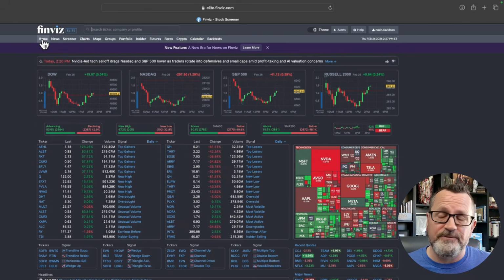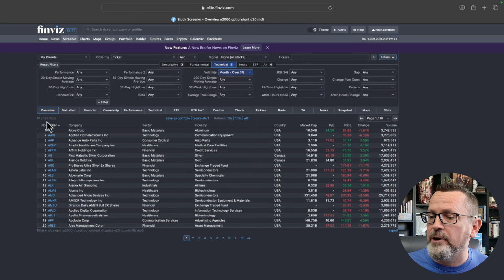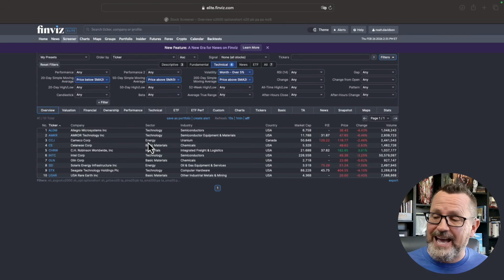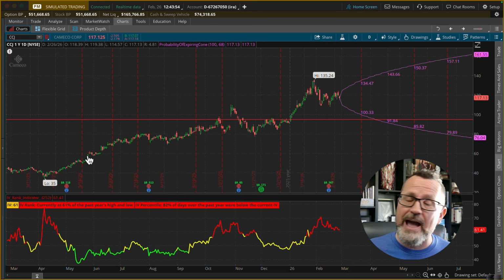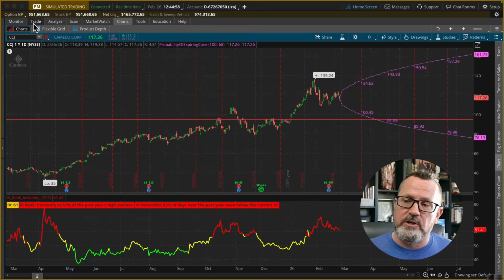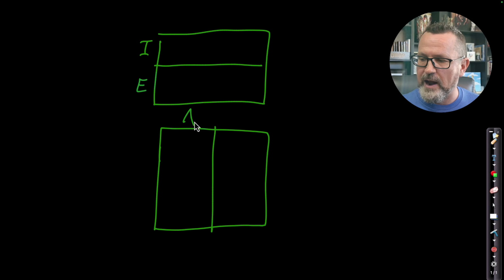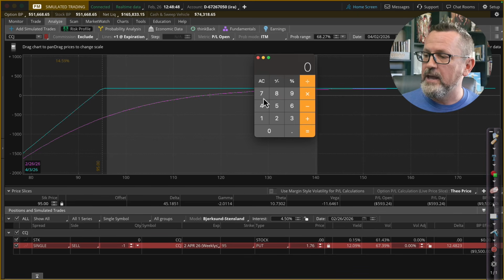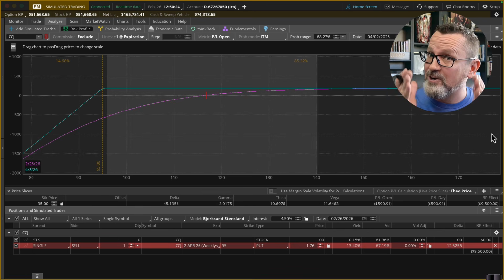This Scan Finds VOLATILE Stocks In Seconds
I explain how to use the FINVIZ screener to find high implied volatility stocks and execute high-probability options plays.

⏰ TIMESTAMPS

00:00 Intro
00:30 How To Screen For Volatility on Finviz
03:05 How To Select A Stock For A Volatility Options Trade
04:13 How To Plan A Volatility Options Trade
05:08 How To Place The Trade
06:16 Potential Return Calculation
08:23 How To Increase ROI